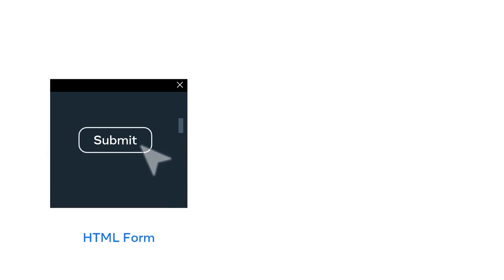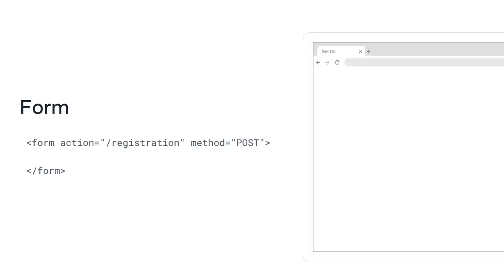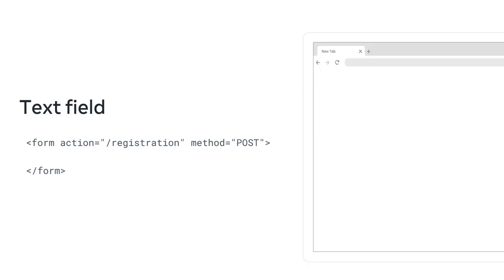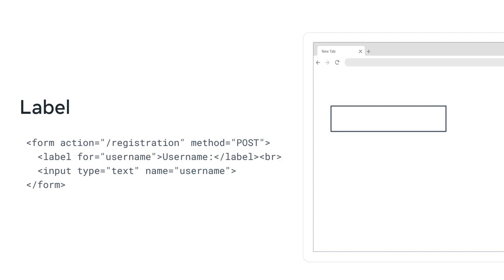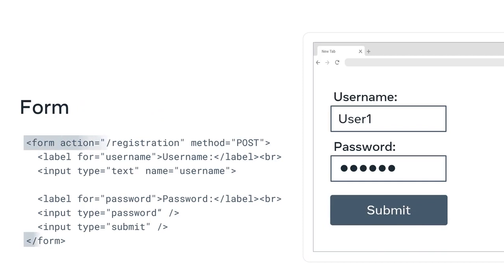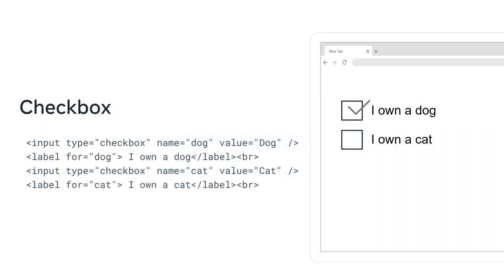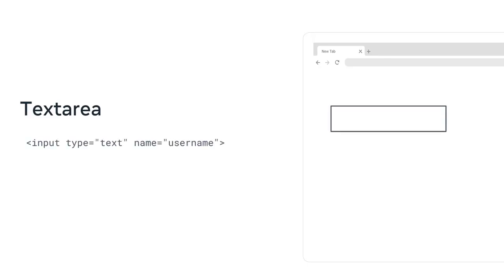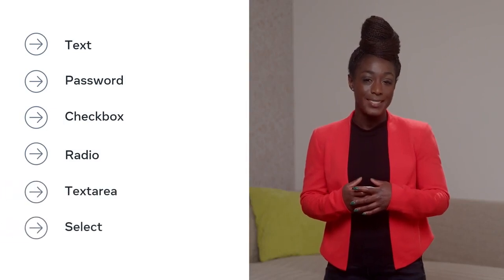What are forms?